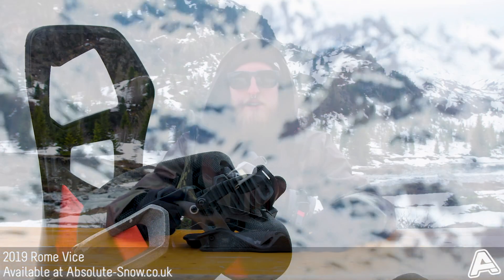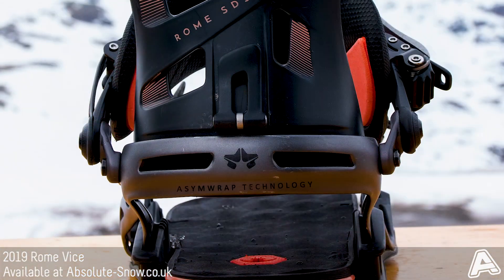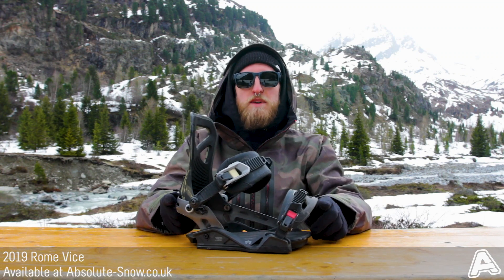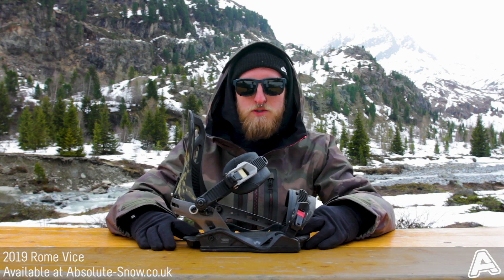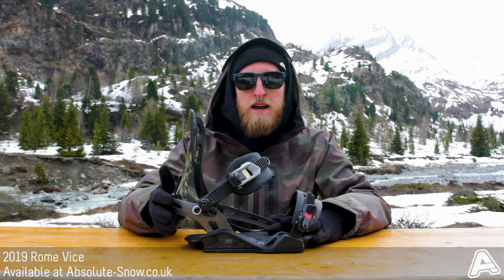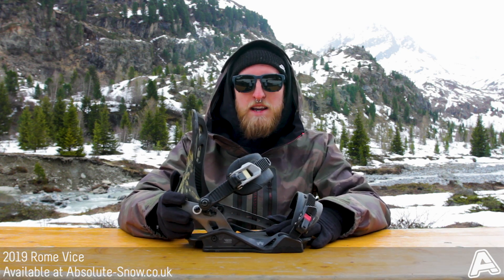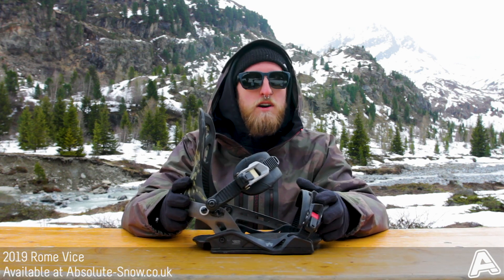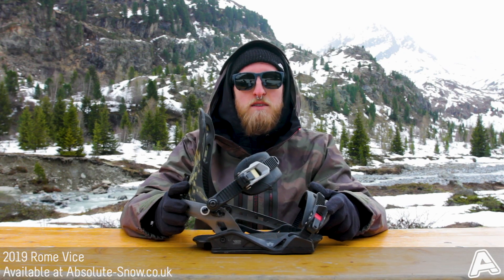2018 / 2019 | Rome Vice Snowboard Bindings | Video Review